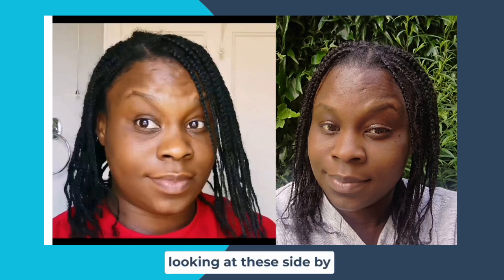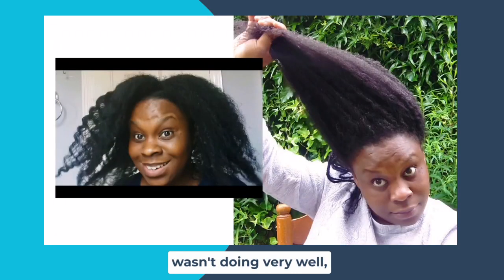6 months mini braids on natural hair comparison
My 6-Week Mini Braids Hair Growth Update: Progress, Breakage, and Staying Positive! Hey naturals! Welcome back to Simply Shev, your one-stop shop for all things natural hair growth. Today, we're getting real about my 6 week mini braids journey. I'm sharing the good, the bad, and the lessons learned (so far!). Buckle up, because it's a rollercoaster! Growth Galore: Let's start with the good news! My hair has grown significantly, especially in the back. Consistency is key, and mini braids have been a growth game-changer. Breakage Blues: Unfortunately, I'm also experiencing some breakage at the front. It could be hormones, styling choices, or even overusing mini braids. Maintaining Positivity: Despite the breakage, I'm staying positive! Focusing on the overall progress and learning from this experience. Key Takeaways: Listen to your hair: Don't be afraid to switch up your routine if you notice damage. Consistency is king: Sticking to a healthy hair care regimen is crucial for growth, even with protective styles. Embrace the journey: There will be ups and downs on your natural hair journey. Be kind to yourself and learn from every step. Have you experienced breakage with mini braids? What are your tips for staying positive during setbacks? Outro: Thanks for joining me for this honest and vulnerable update. Remember, growth isn't always linear, and progress comes in many forms. Let's keep growing together, naturals! minibraids minitwists naturalhair hairgrowth 4c protectivestyle Why mini braids Mini braids keep my hair growing long and healthy they are the best long term protective style to grow your natural hair. Simply Shev I use virgin hair Fertilizer as my main growth aid and also cloves. Mini braids are effective for growing your natural hair long. Benefits include ● Less knots and tangles on my natural hair ●Manageability ●Sheen and distribution of sebum on my scalp ●mini braids help with length retention ●mini braids shows off hair length ●mini braids lasts long as a protective style ●mini braids can thicken your natural hair ●mini braids allow you to style in other styles ●mini braids give access to scalp for treatments My mini braids playlist My hair growth comparison playlist Virgin hair Fertilizer playlist Cloves for hair growth playlist